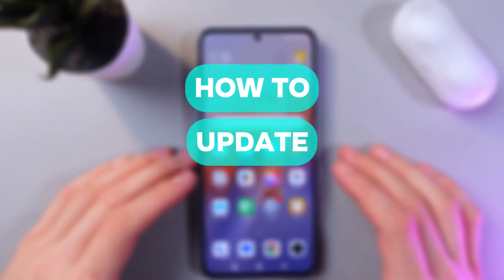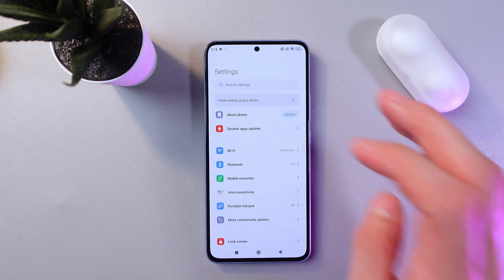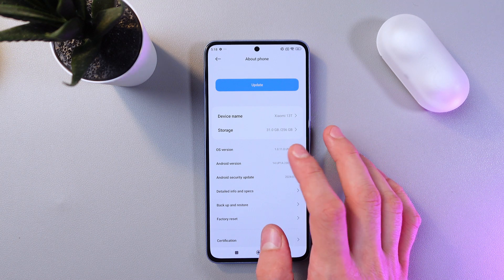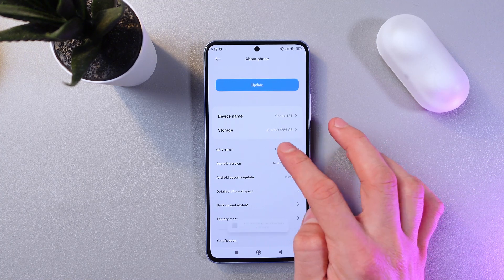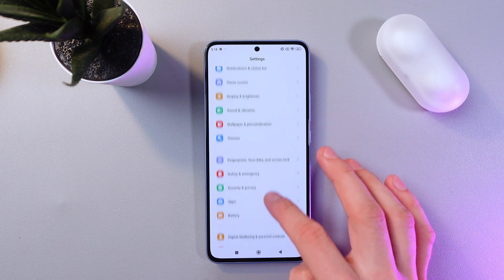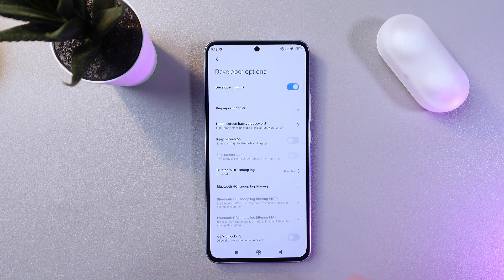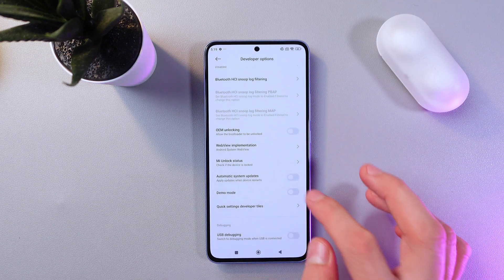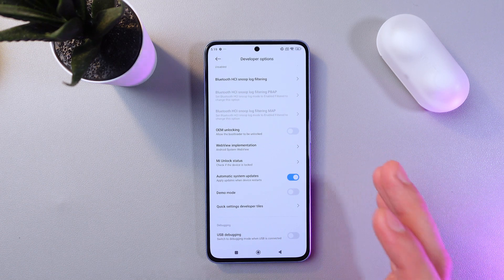How to Update Software on Xiaomi 13T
Keep your Xiaomi 13T running smoothly by learning how to update its software. In this quick guide, you'll discover the step-by-step process to install the latest system updates and unlock new features. Whether it’s security patches or performance improvements, staying up-to-date is essential for the best experience. Make sure your Xiaomi 13T is always optimized and ready to go with this easy-to-follow tutorial!